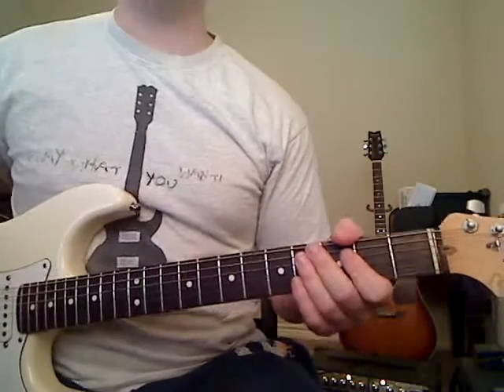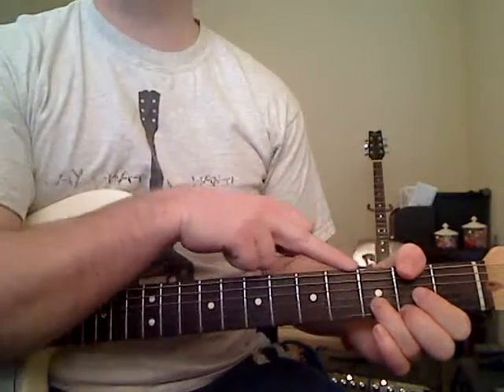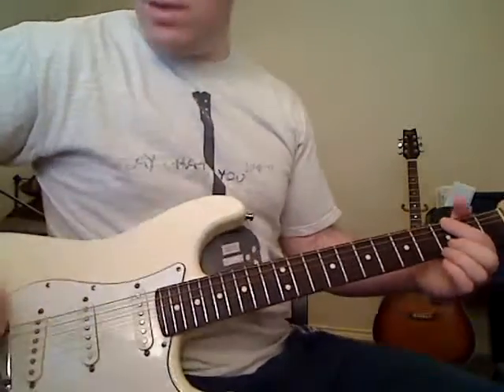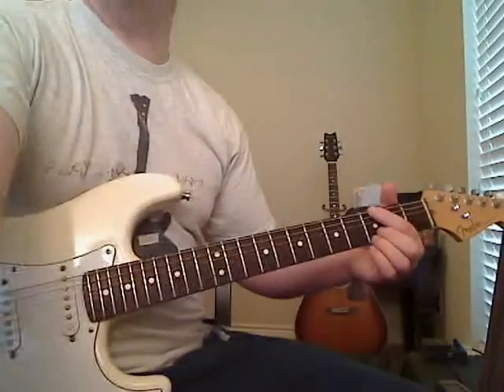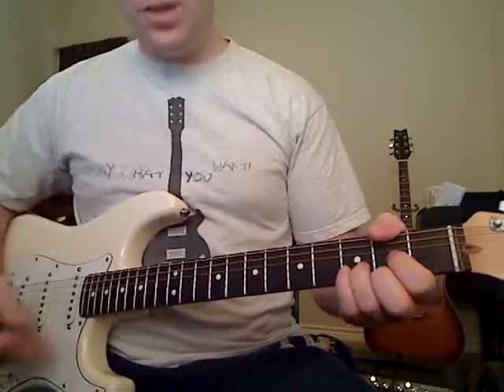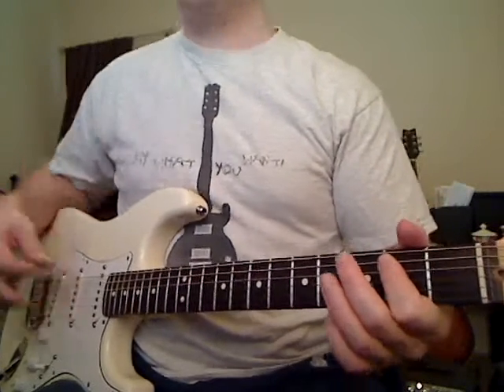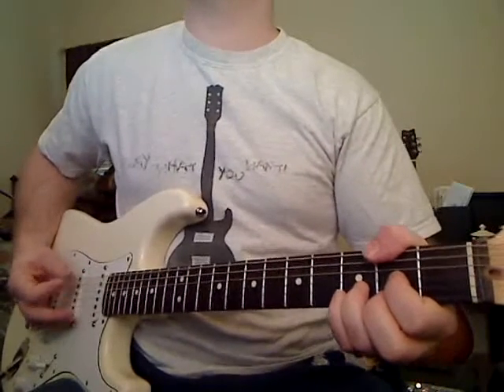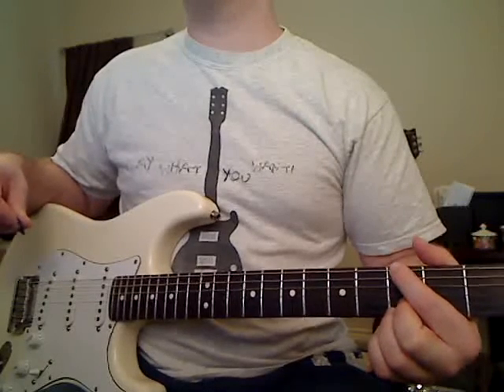Any Way You Want It Part 2 Guitar Lesson Journey